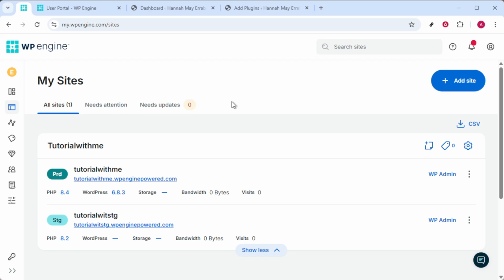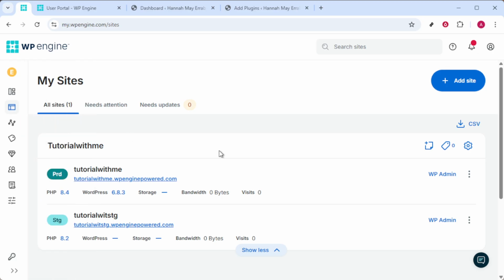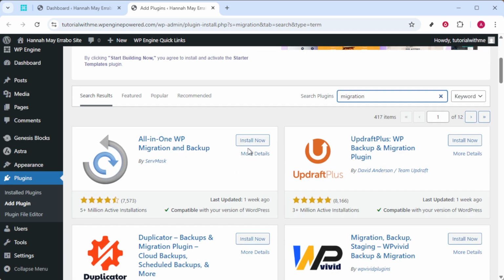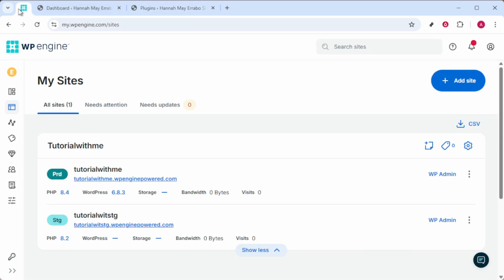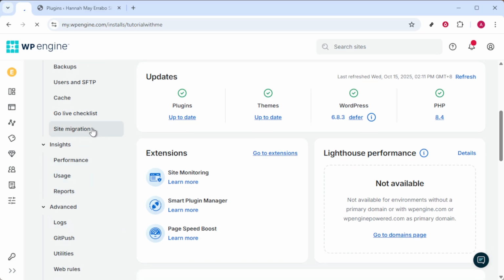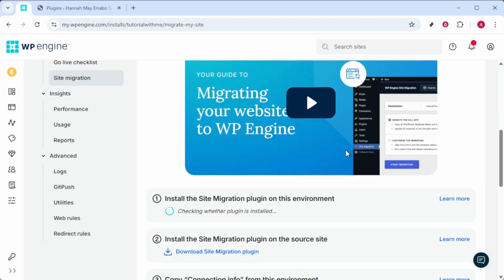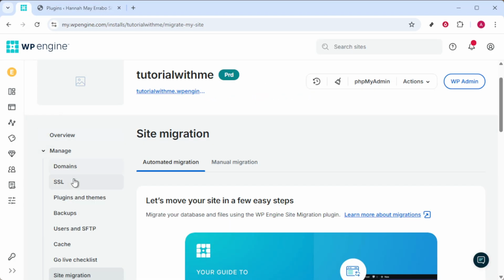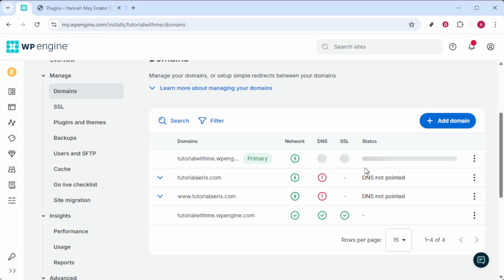How To Migrate Wordpress Website To Wp Engine (2025)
Learn how to migrate your WordPress website to WP Engine in 2025 🔄. Step-by-step guide to transfer your site safely, preserve content and settings, and ensure a smooth transition without downtime.